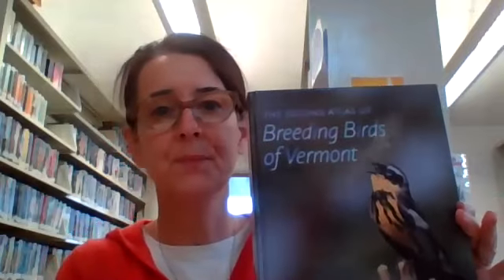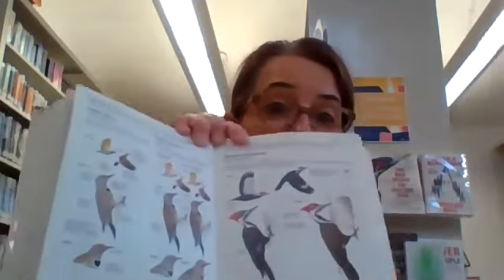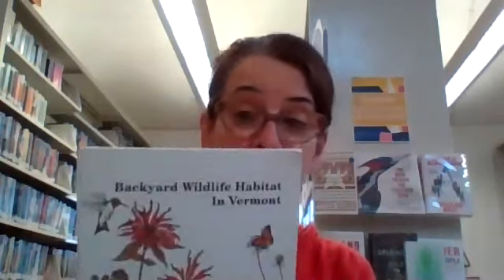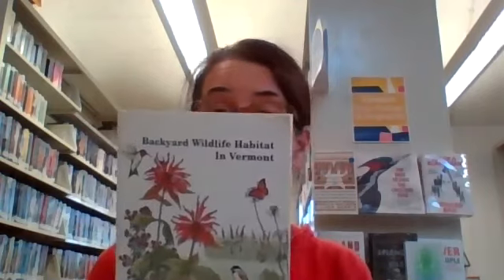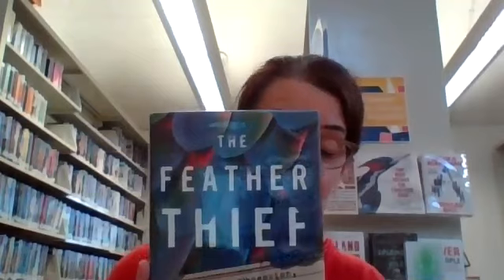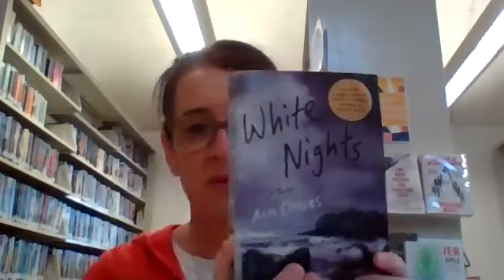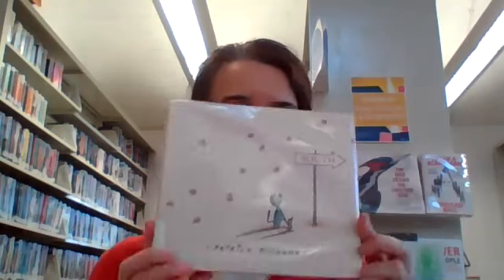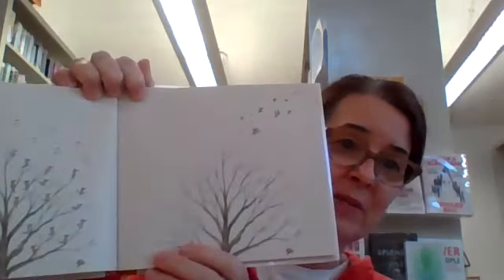Book Meander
A weekly wander through the library shelves.  This week we're talking about birds, and books, and bird books.